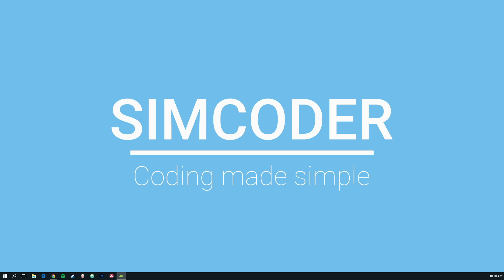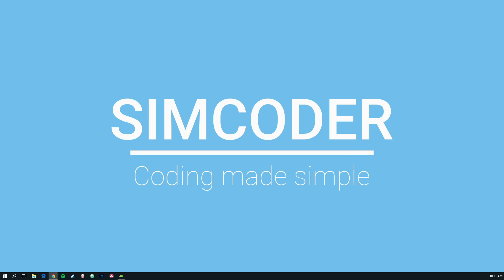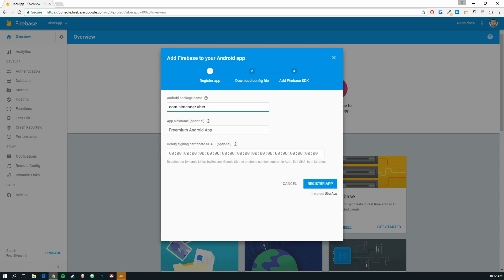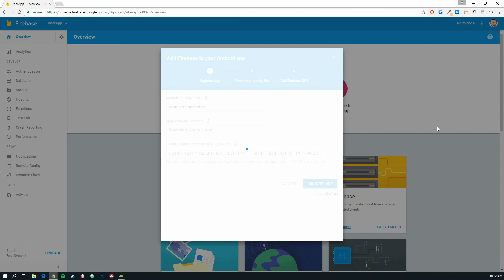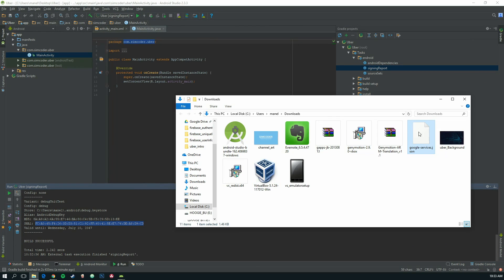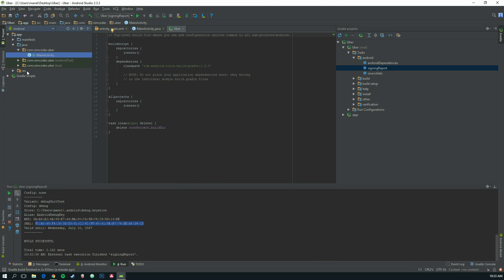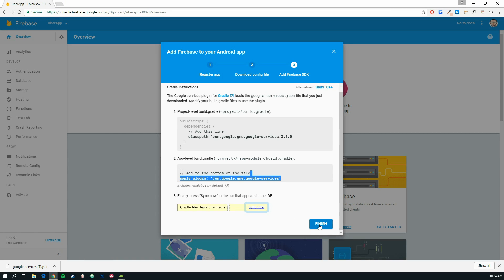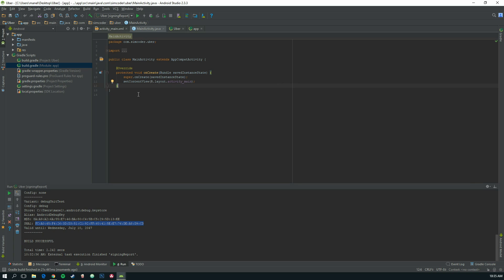Make an Android App Like UBER - Part 2 - Getting Everything Ready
**Series Description**

Getting Everything Ready

1 - Introduction - 0:10
2 - Coding- 0:30
3 - Query - 1:00

**Links**